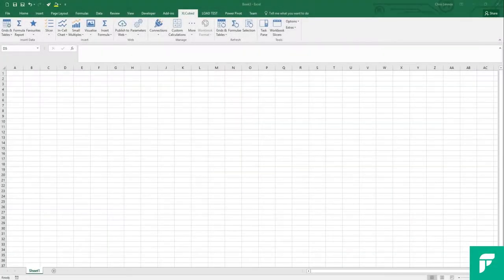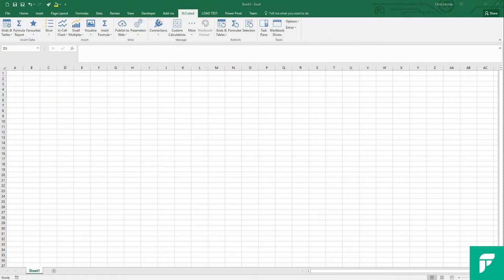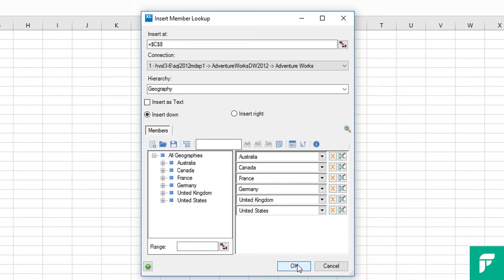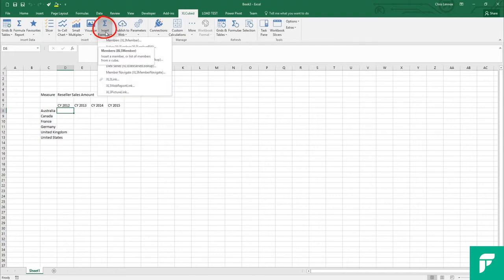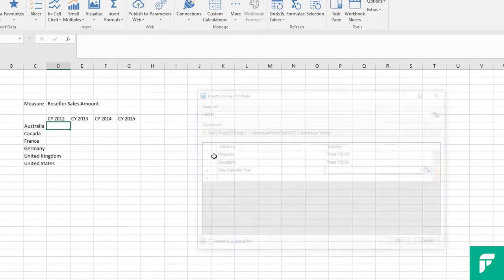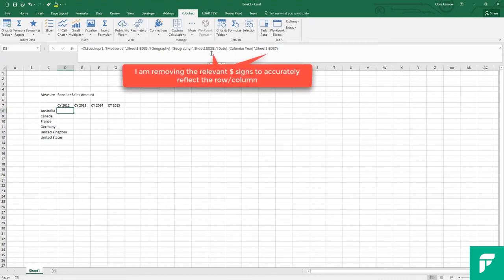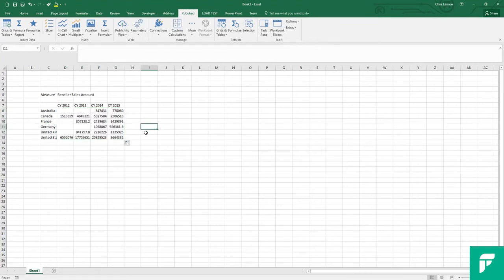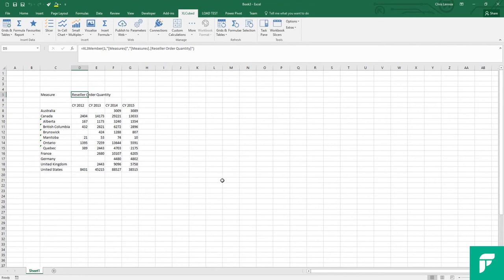Using XLCubed Formula Manually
Using XLCubed to query an Analysis Services cube by manually creating the Formulae.